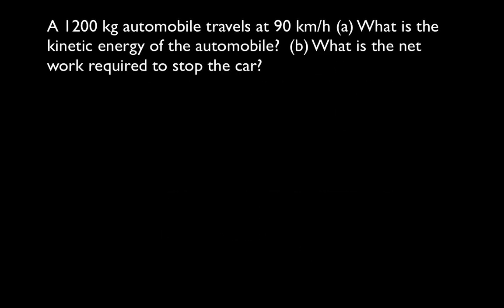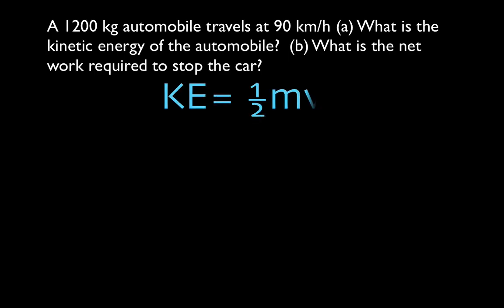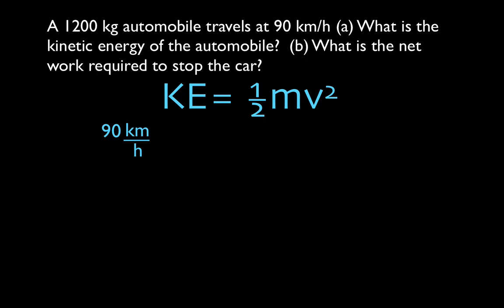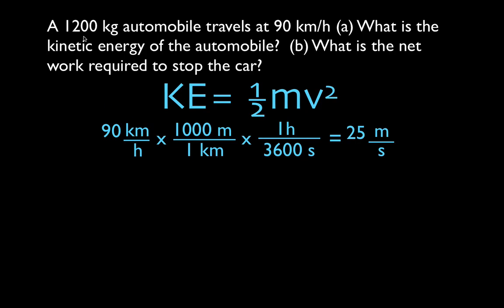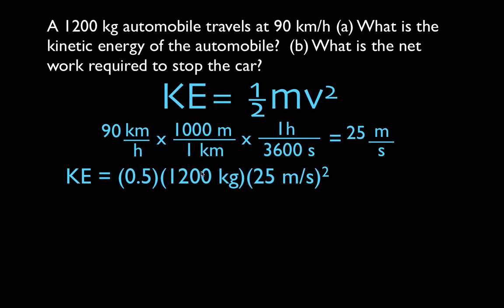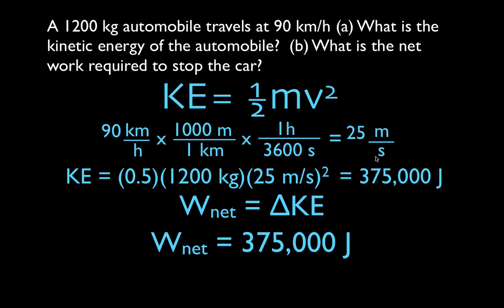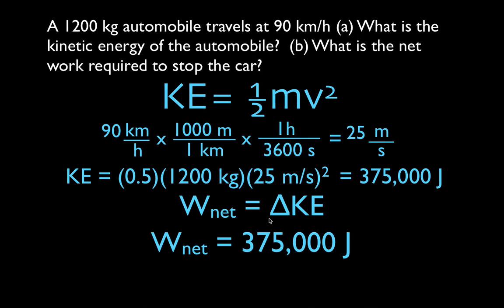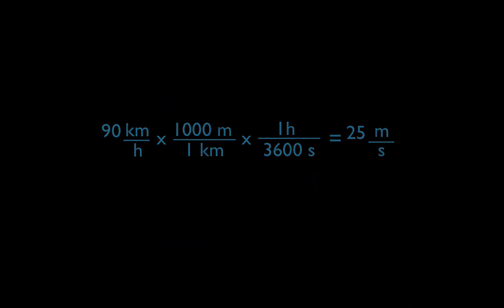Energy, Work & Power (2 of 31) Kinetic Energy, Example No. 1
This video shows you how to calculate the kinetic energy of an object in motion and the relationship between kinetic energy and work.

Kinetic energy is the energy that an object has due to its motion. It is defined as the work needed to accelerate an object from rest to a specific velocity. The same amount of work must be done on the object to bring it from the given velocity back to rest. Kinetic energy is directly proportional to the mass of the object and the square of its velocity. The SI unit for kinetic energy is the joule.

Gravitational potential energy is the energy that an object has due to its position relative to other objects. Potential energy is often referred to as stored energy. Gravitational potential energy is dependent on the mass of the object, the acceleration due to gravity (9.81 m/s2) and the change in height of the objects. The SI unit for kinetic energy is the joule